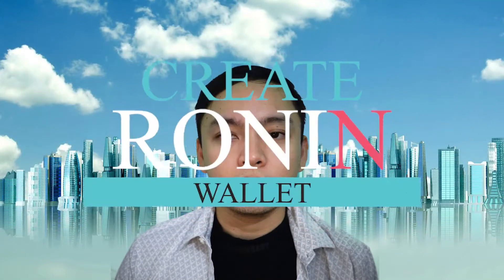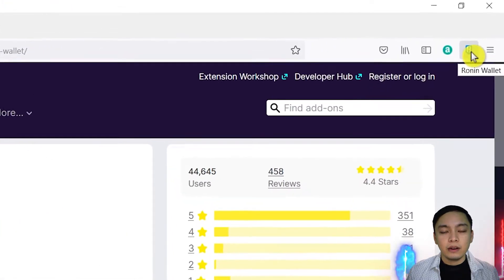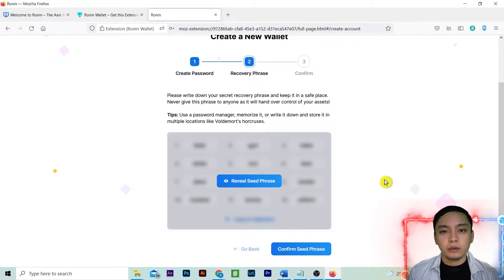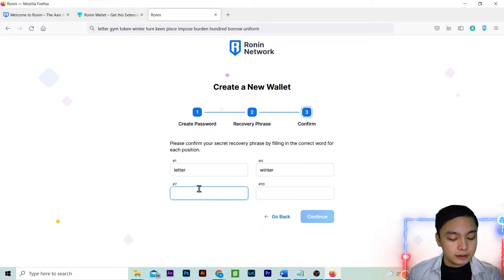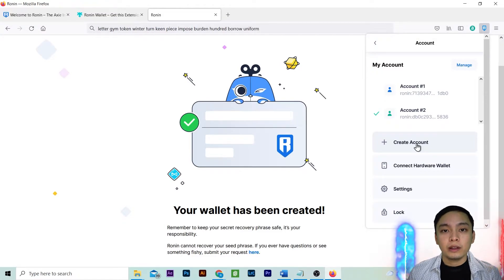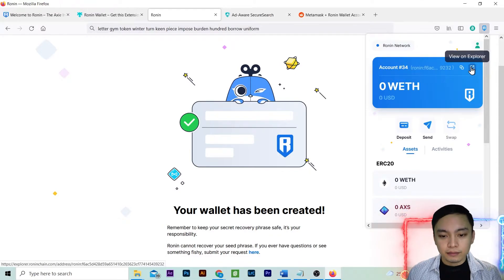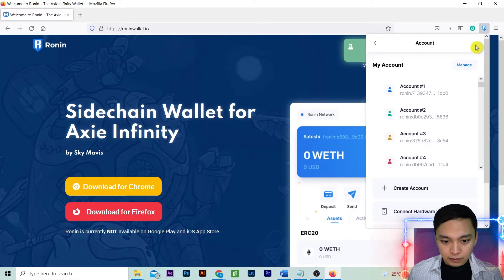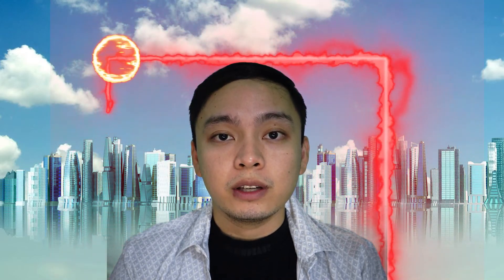Create Ronin Wallet | How To Create Multiple Ronin Accounts In One Ronin Wallet.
Under 5 minutes Guide! Create Original Ronin. Make sure you type the right address.
Link here:
roninwallet.io
This is a comprehensive video on how to Create Ronin Wallet that is not fake, learn tips on what you should save offline and know how to create multiple accounts in one ronin wallet and how to view or check seed phrase | secret recovery phrase.
You can use either:
Google Chrome
Firefox

I hope this helps. Remember that everything starts from lab by Playing and Earning in
Axie, you must first LAB.

Happy Spotting!
⚡️Chapters
0:00 Create Ronin Via Firefox, you may also use Chrome
0:42 Never Share Seed Phrase | Secret Recovery Phrase
1:36 How to Create Multiple Ronin Accounts In One Wallet
1:41 How to View or Check Seed Phrase | Secret Recovery Phrase